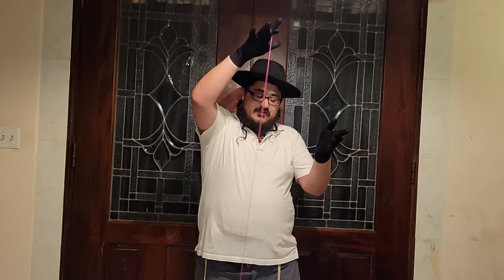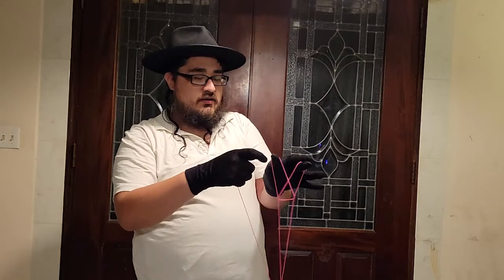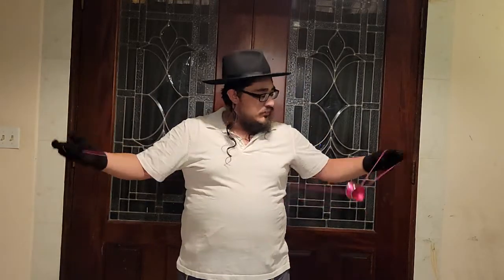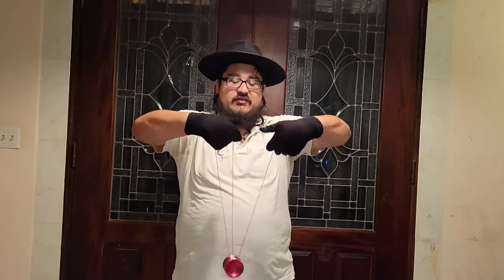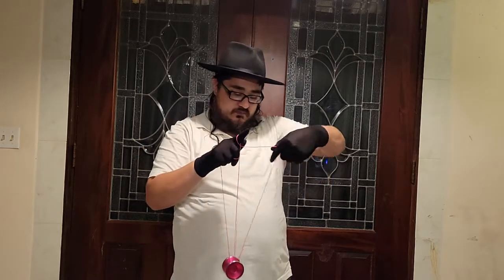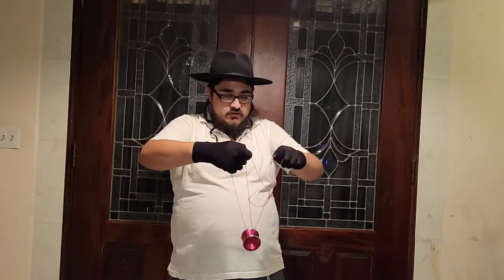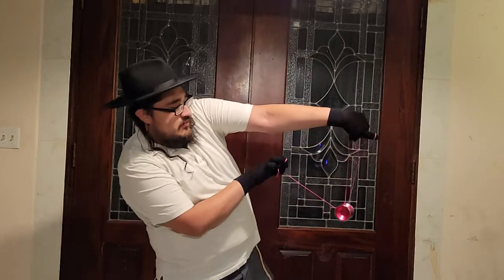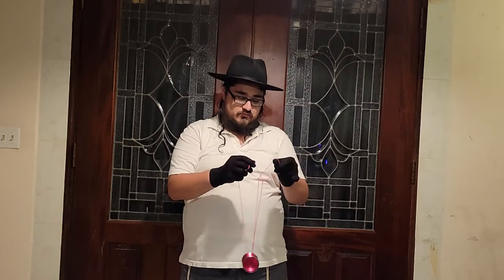One Handed Inverted Tower (NT Hand) YoYo Trick Tutorial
tower yoyo trick tutorial